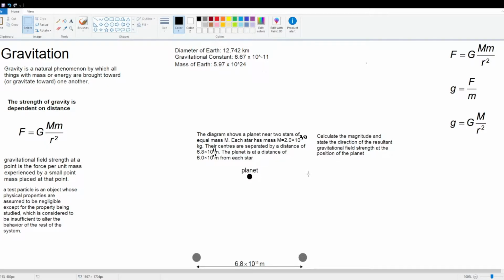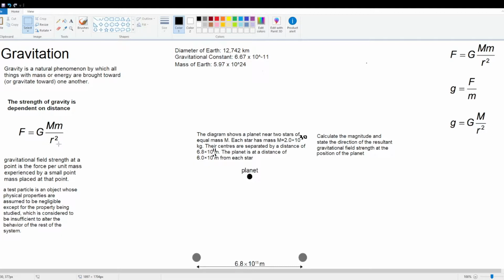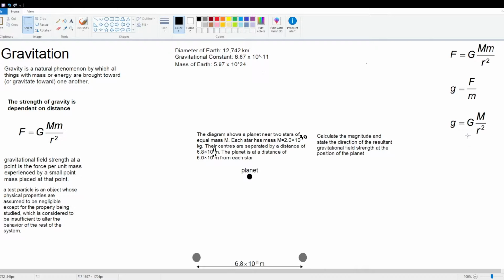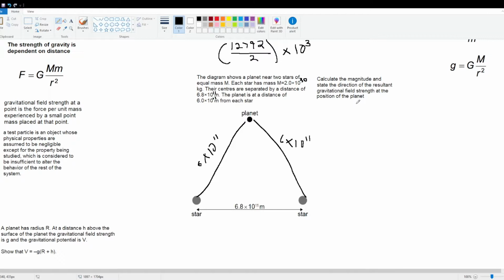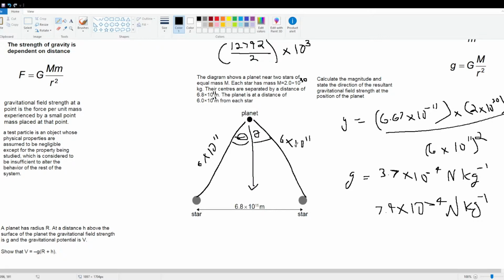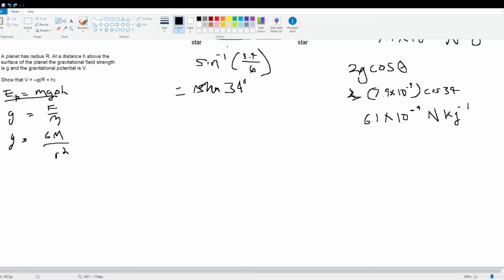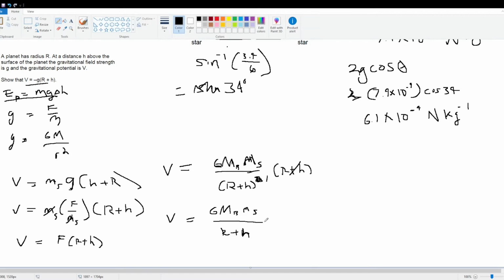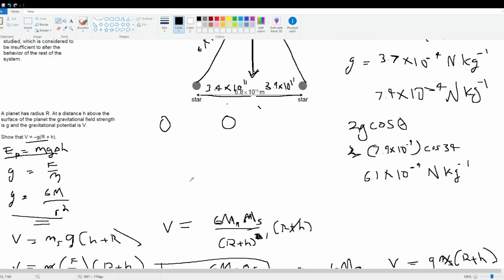Physics Chapter 2F: Gravitation